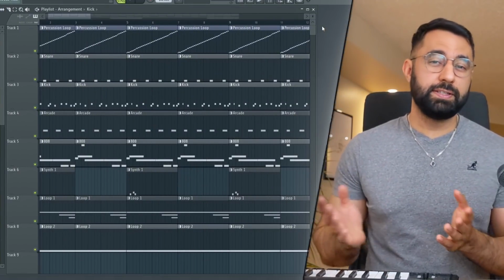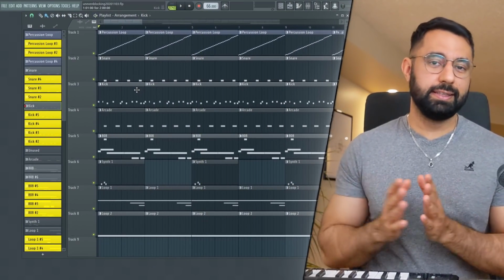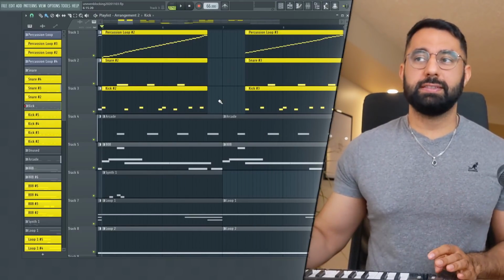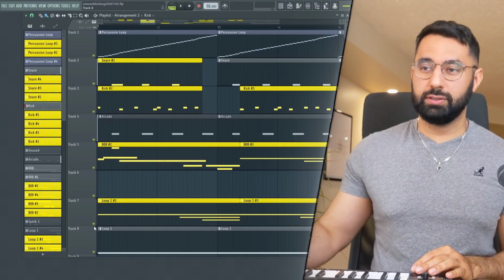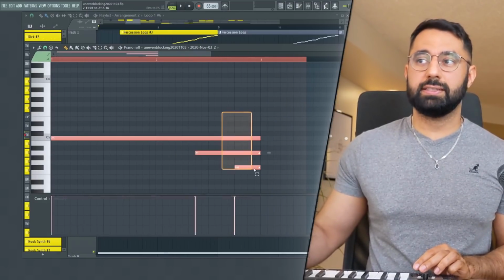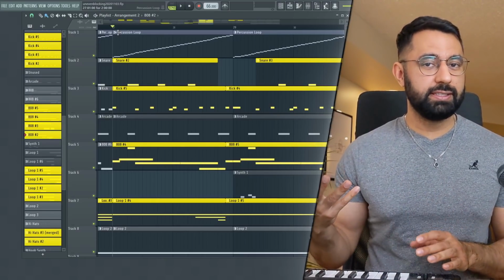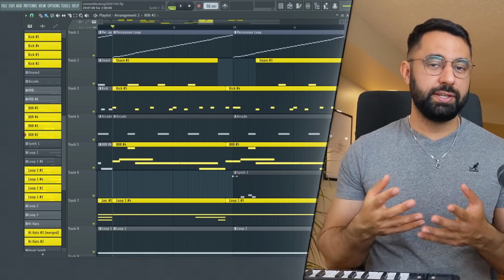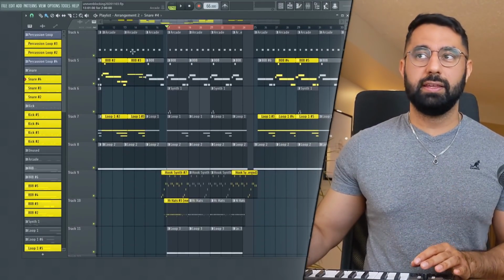3 Tips To Arrange Your Beats Like A PRO